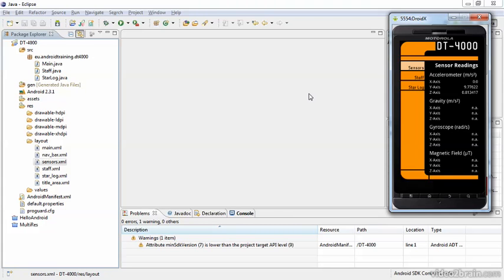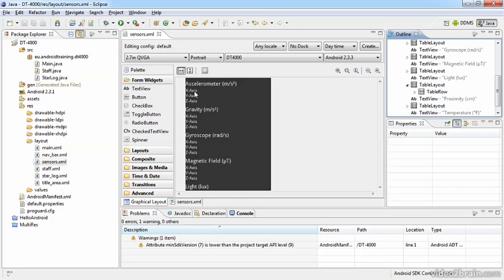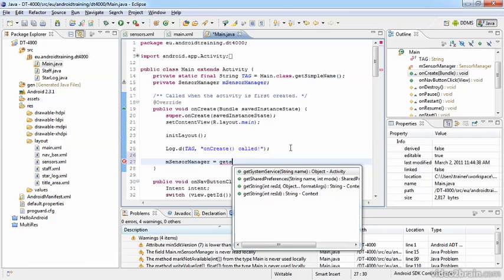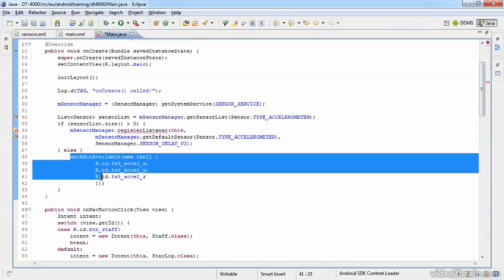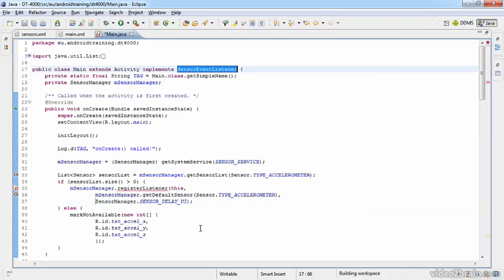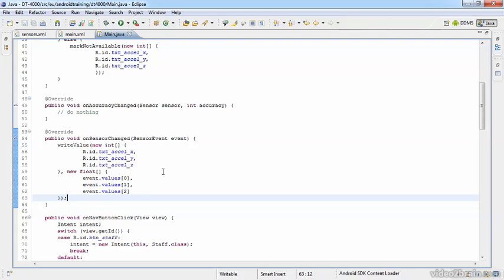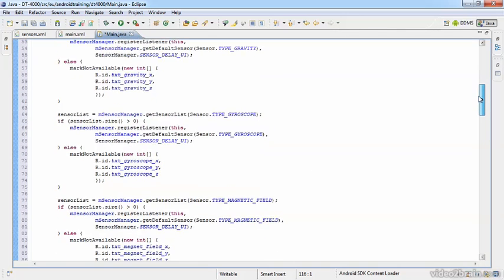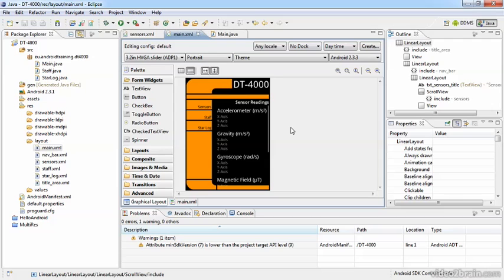29 - Reading sensor data